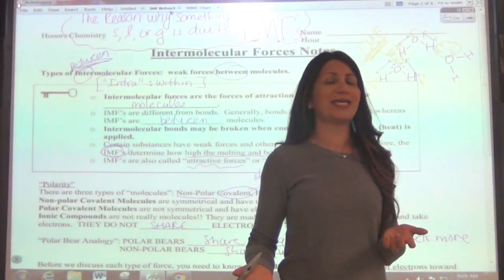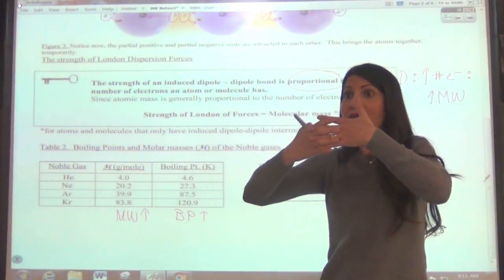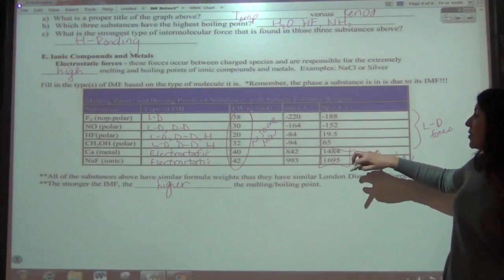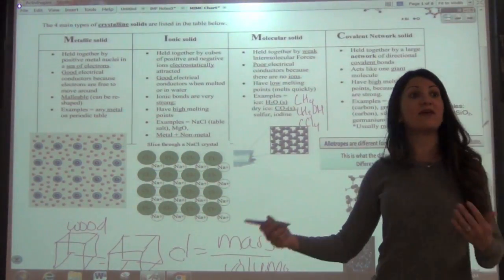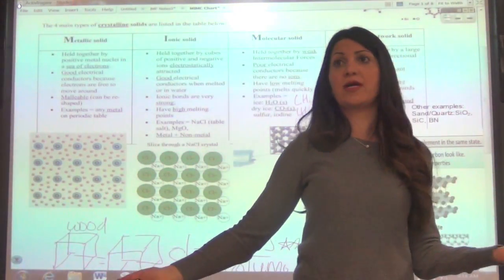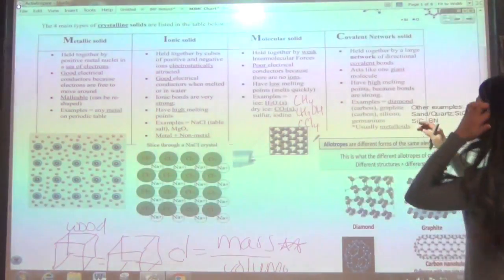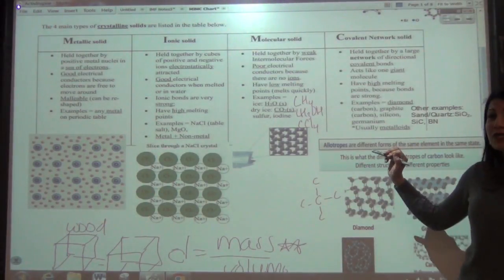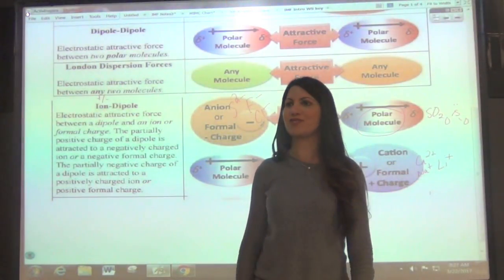Mrs. Ismail's MIMC-IMF Review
Class Lecture video featuring a review of the MIMC Chart & IMF's in preparation for a quiz.